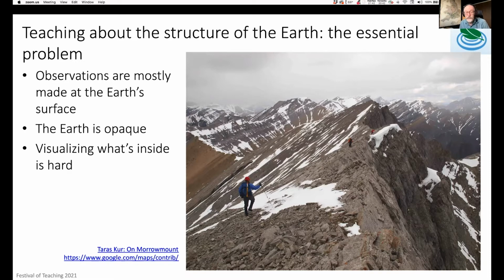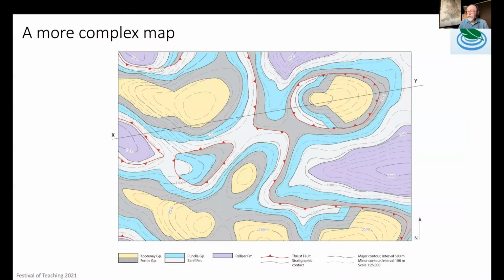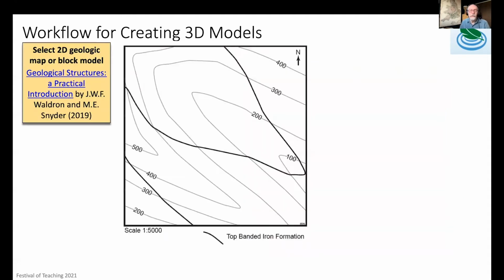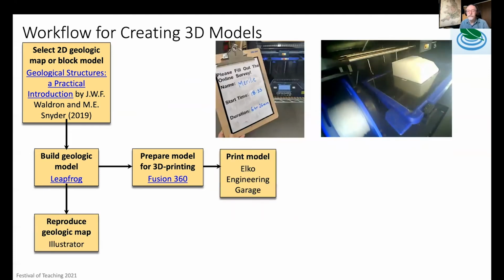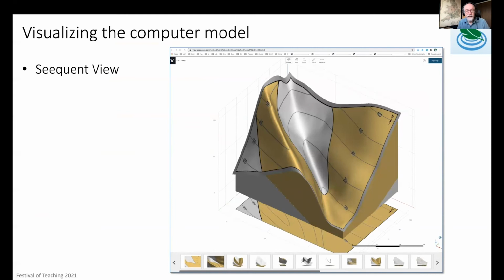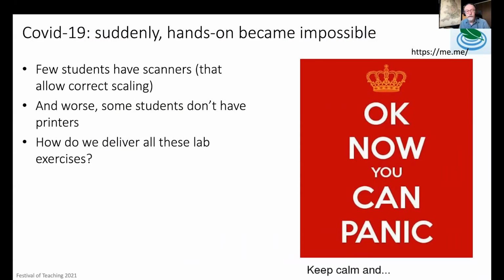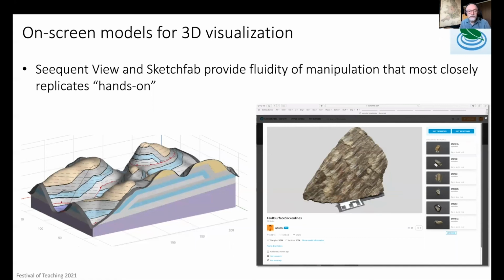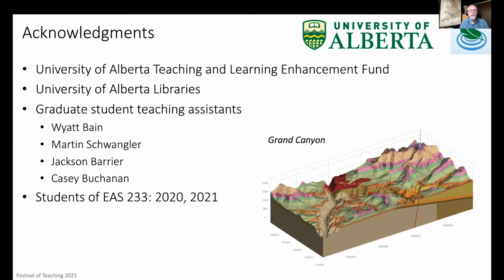Pivoting in 3 Dimensions: Combining OER & a 3D-Printing Project for Visualizing the Earth's Interior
John W. F. Waldron (Faculty of Science)
2021 Festival of Teaching and Learning, University of Alberta

Pivoting in 3 dimensions: Combining an Open Educational Resource and a 3D-Printing Project for Visualizing the Earth's Interior

Our TLEF-supported project aimed to bring 3D-printed models to students using our Open Educational Resource text in Earth Science. The pandemic forced us to pivot to presenting the same models on-screen. In the process we discovered powerful new ways to deliver ideas and skills. We may not go back to pencils and tracing paper when the pandemic is over..

Ask your questions before the Q&A session on June 17, 2021 at 1:30 p.m. MST

J. Waldron's YouTube Channel